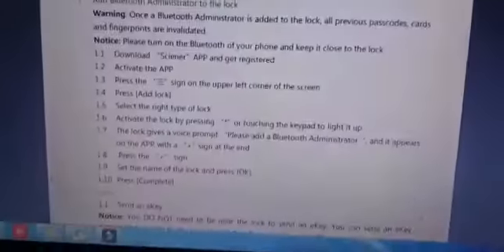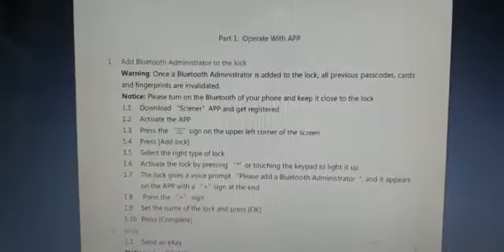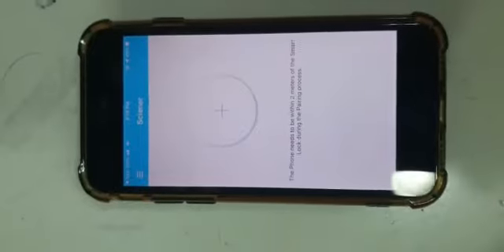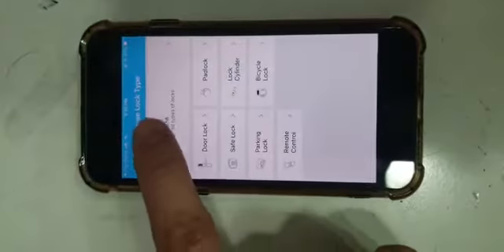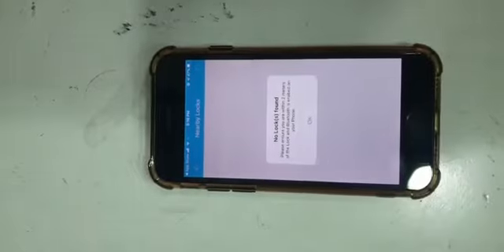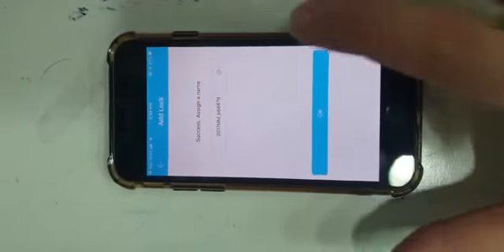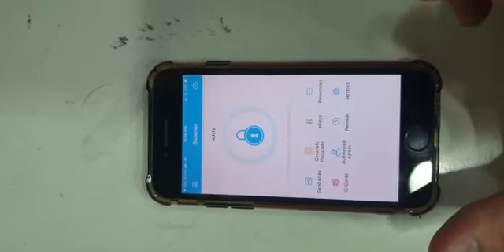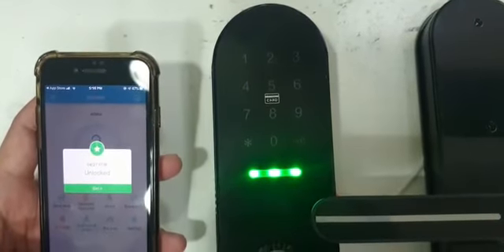Endless Data Bluetooth Smart Lock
Endless Data Bluetooth Smart Lock , Open from Mobile Application via Bluetooth, also open from keypad